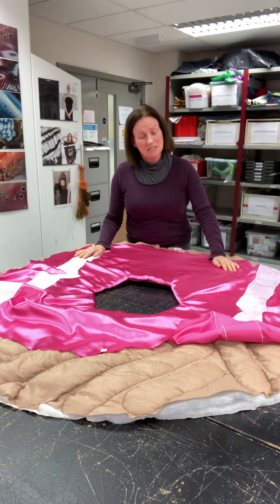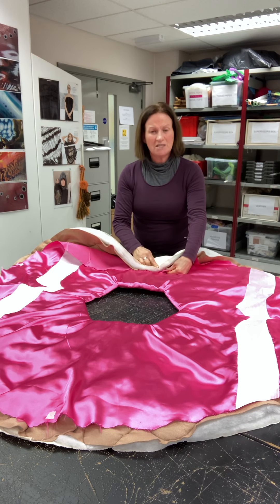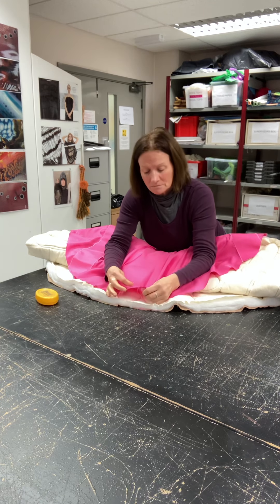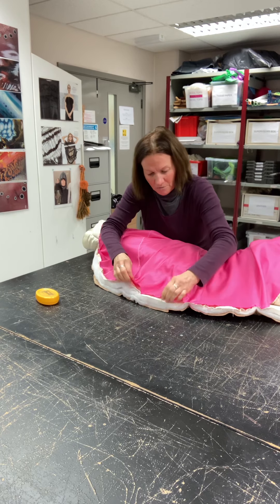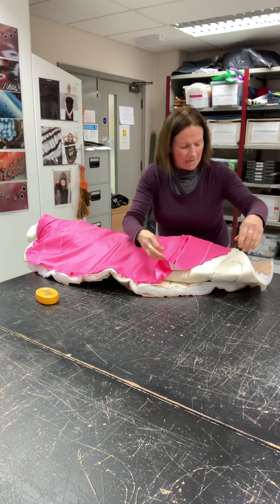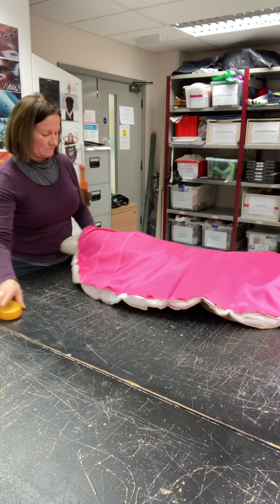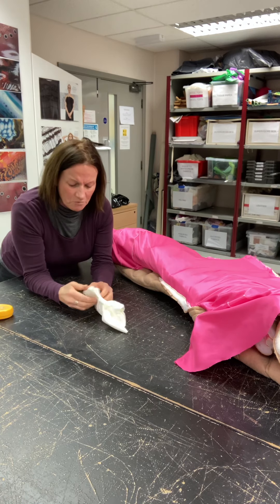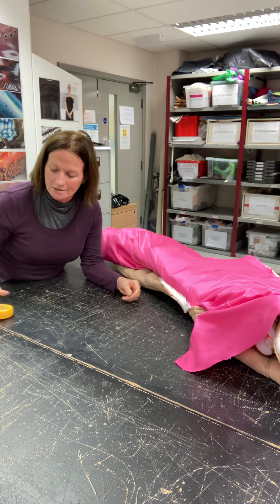Big biscuit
Sewing both The middle hole of something and then bag in the outside all done on  a sewing machine.